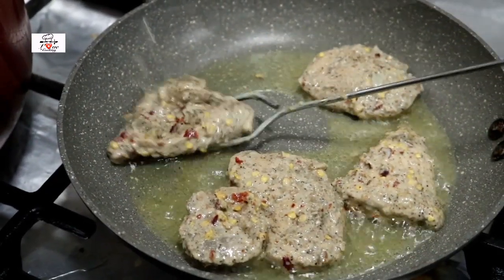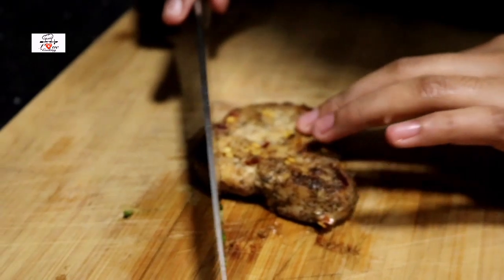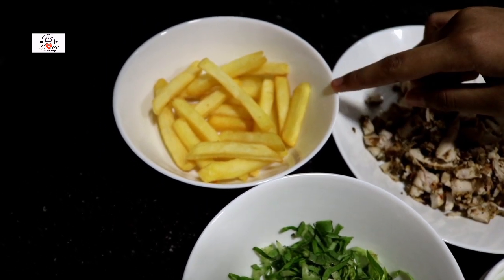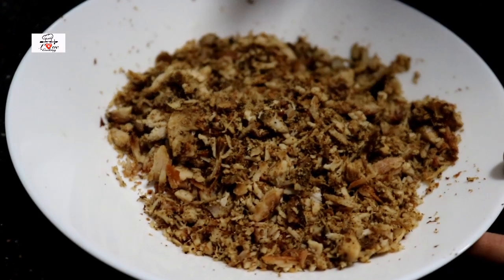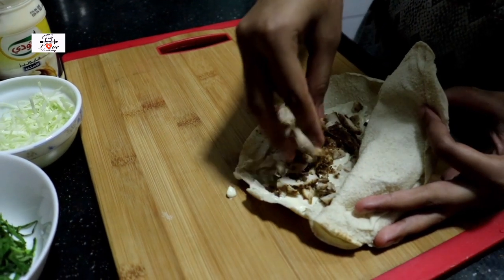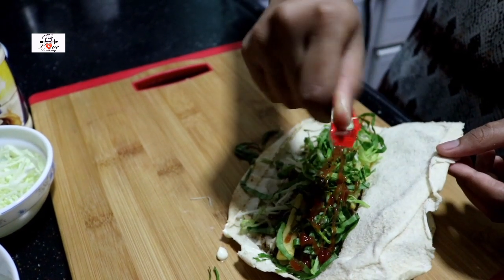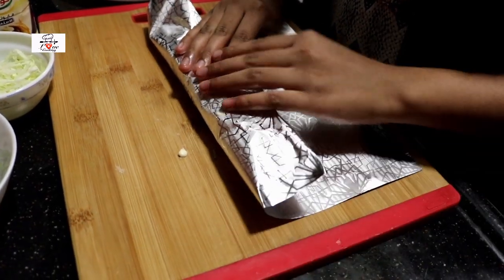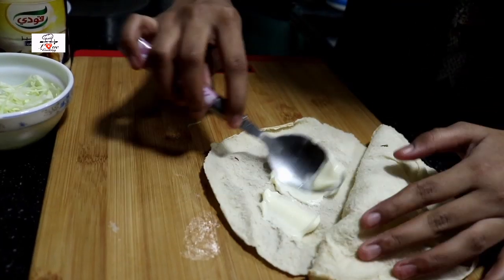Shawarma Recipe in മലയാളം 😋